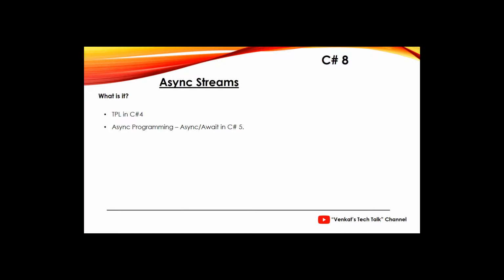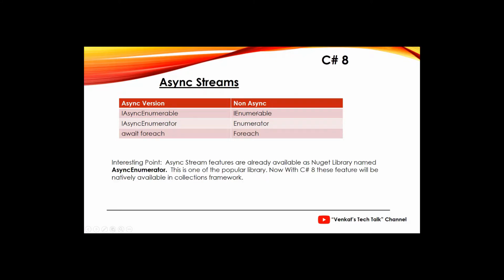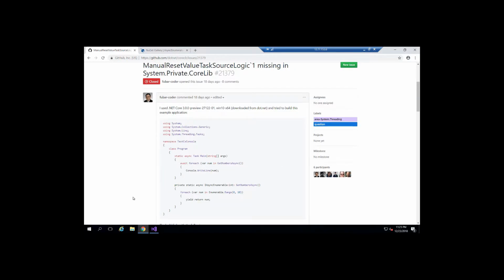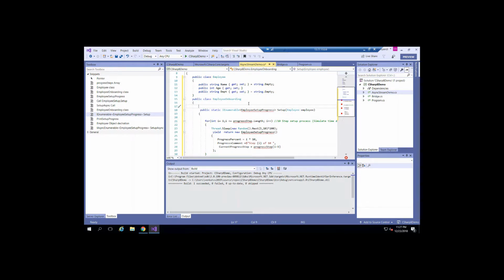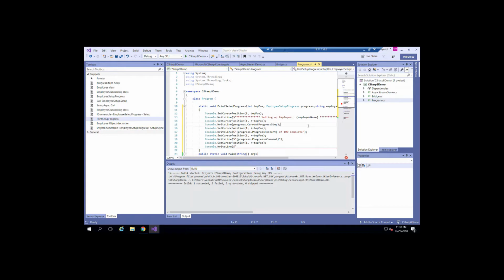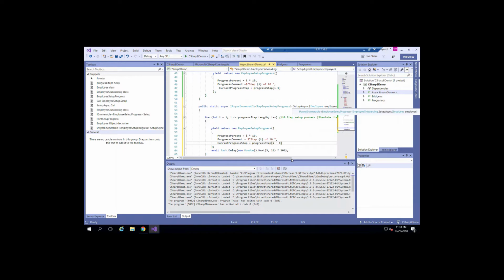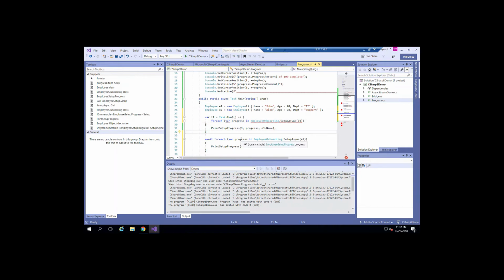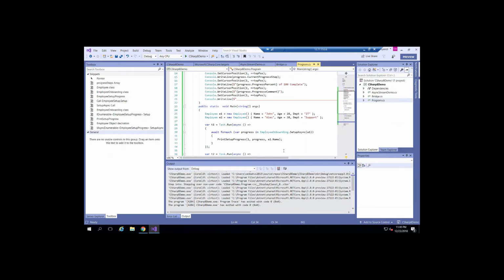What is new in C# 8 - Part 3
C# Version 8.0 (Beta) is out, let us see what are the new features released in Beta and also the features in proposal. This will be a code walk thru of C# 8.0 features along with presentation